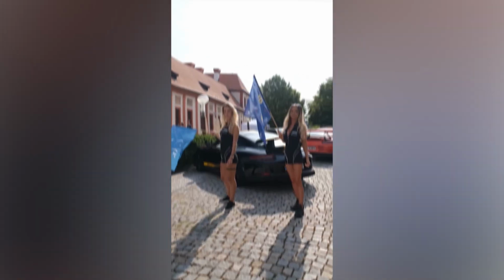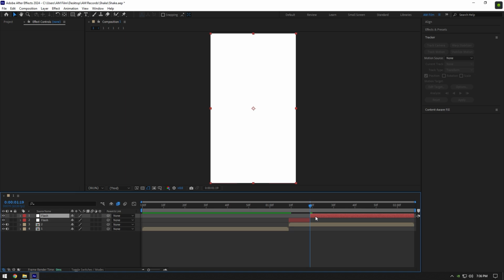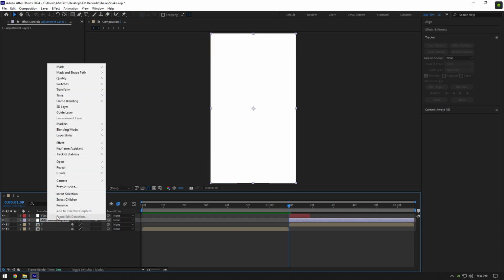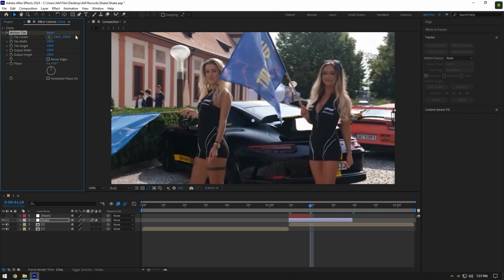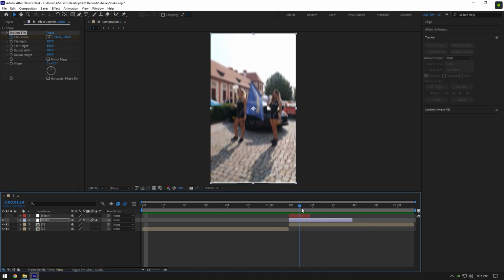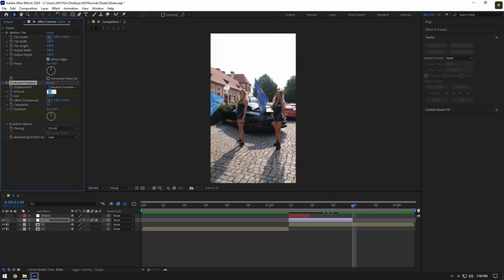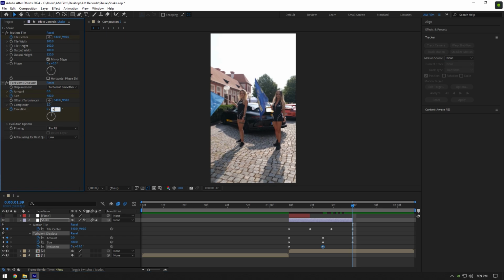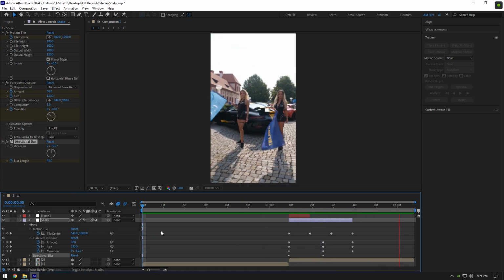Extremely Satisfying Shake Effect in After Effects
In this tutorial I will show you how to make a shake effect in Adobe After Effects

CPU: i7-4790
GPU: GeForce RTX3050 VENTUS 8GB
RAM: 16 GB